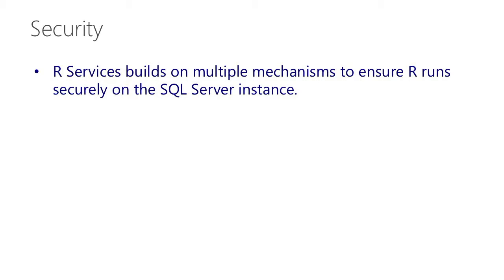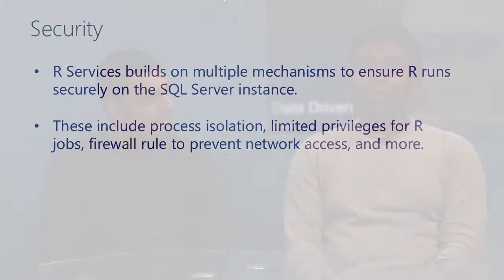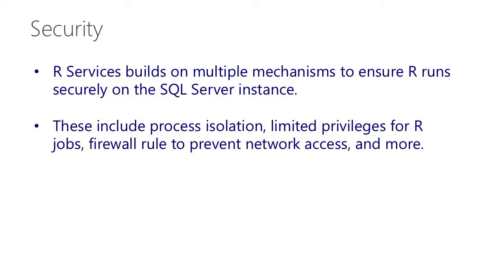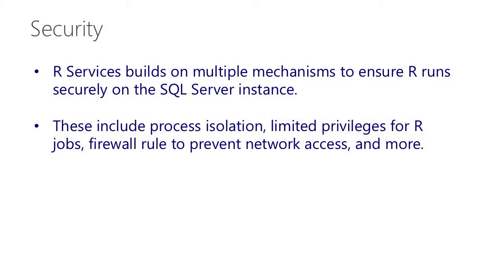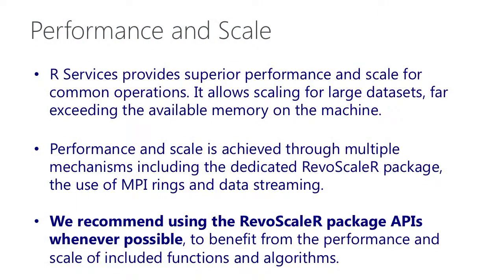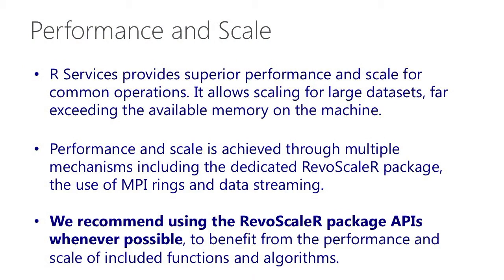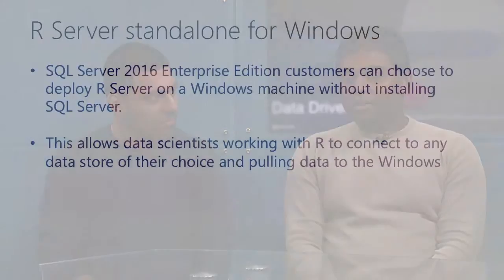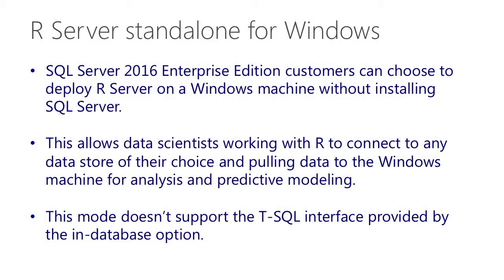R Services FAQ SQL Server 2016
SQL Server R Services is a new feature in SQL Server 2016 which allows you to build predictive applications at scale using the popular open-source R language. On this Data Driven session, we cover common questions about this new and exciting capability: How it scales, the high level architecture, how it is secured and governed, its availability in all the Editions of SQL Server, and more.